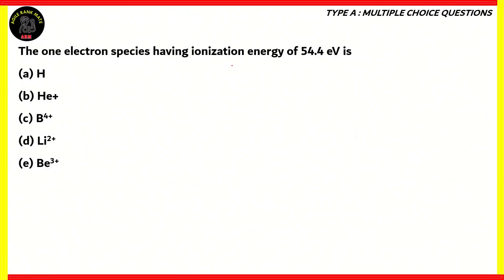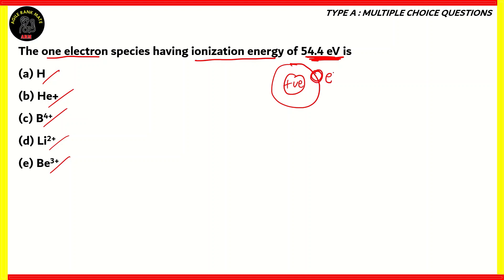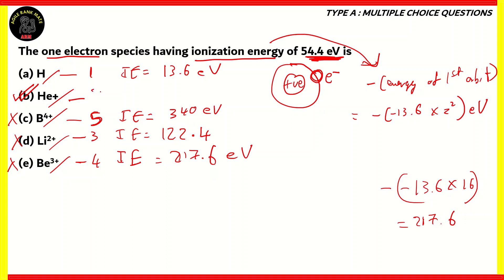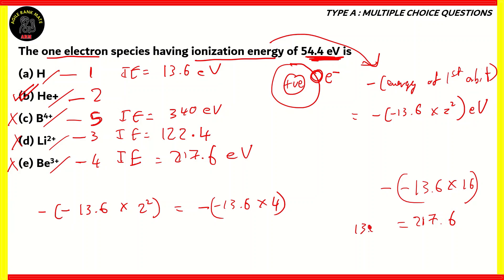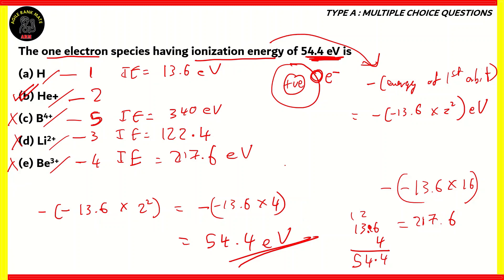KEAM Chemistry MCQ | PY Question Paper Discussion | Basic Concepts and Atomic Structure | Episode 3